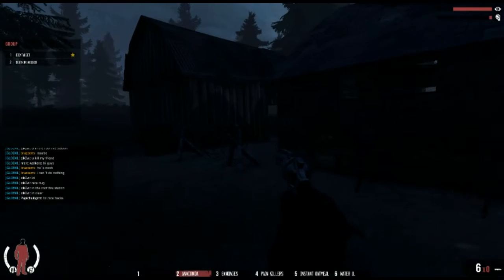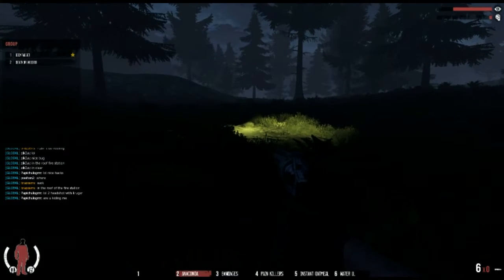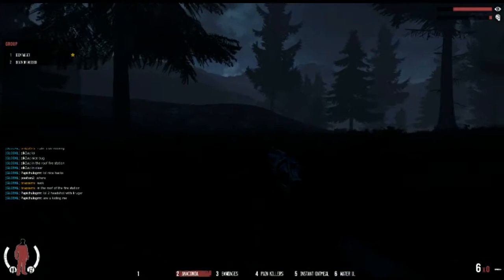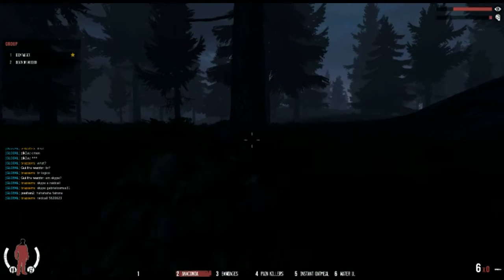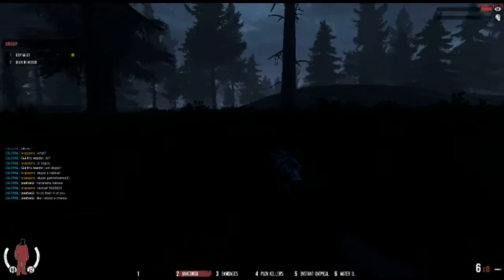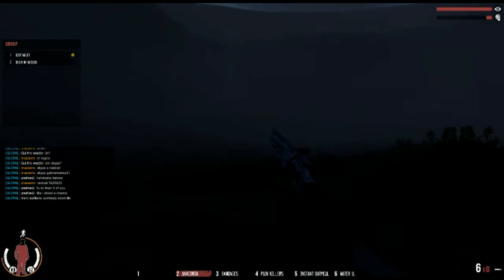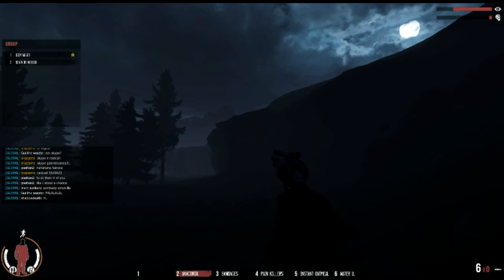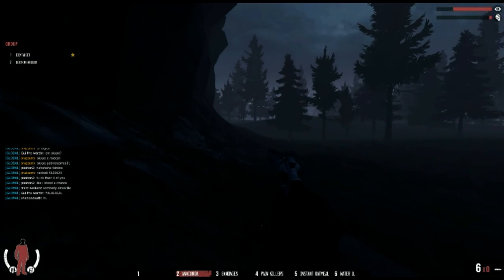Warz Secret: Scariest noise ever